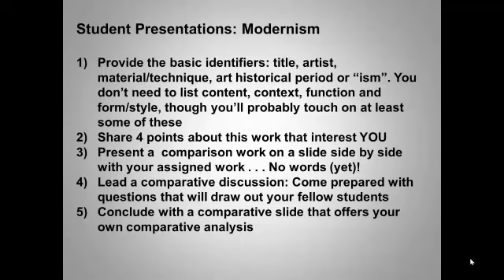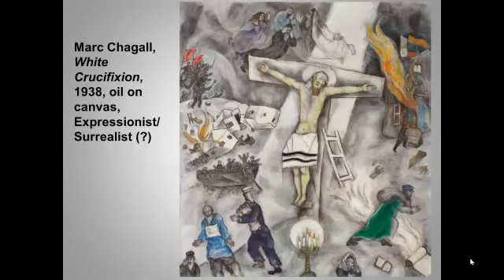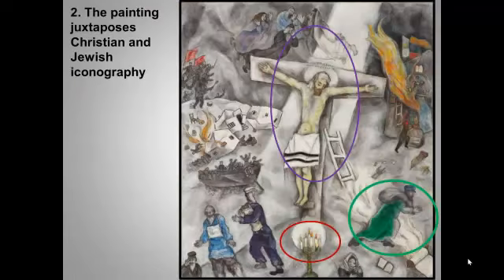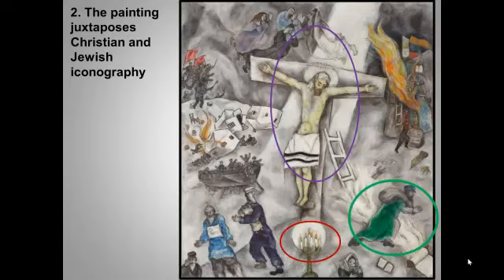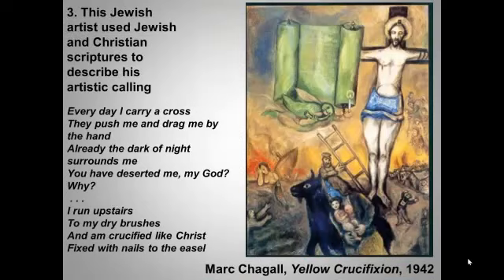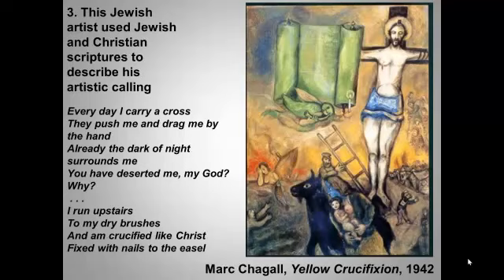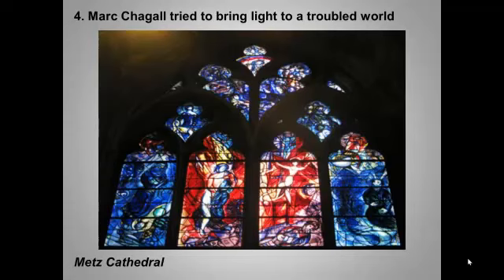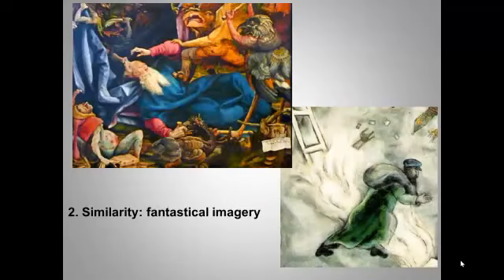The White Crucifixion Modeling Student Presentations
In this lecture I use Chagall's White Crucifixion to model our next round of student presentations.